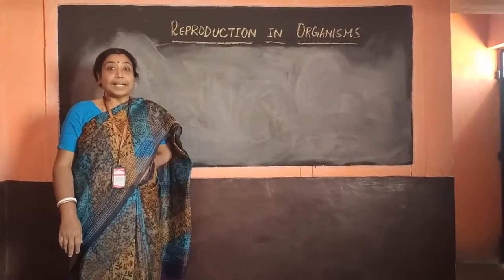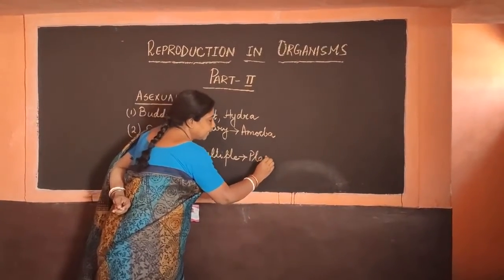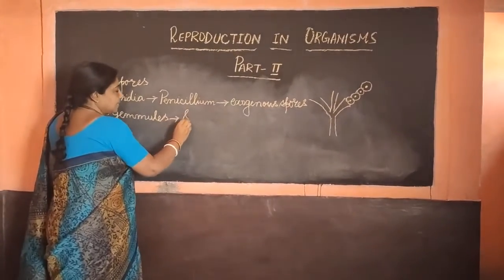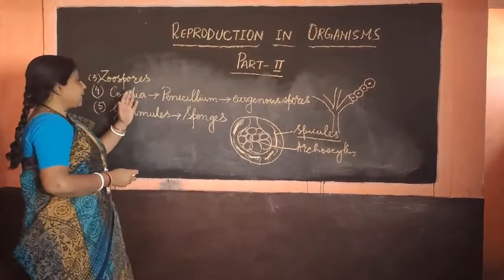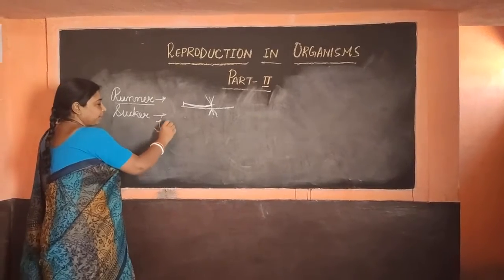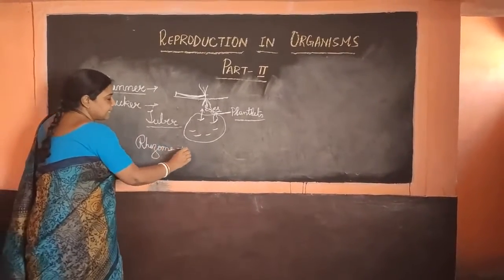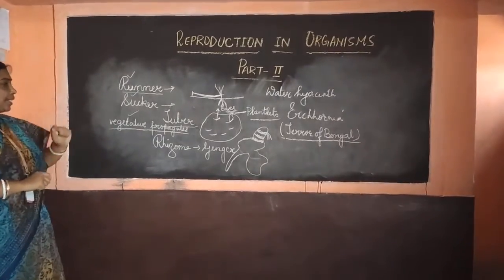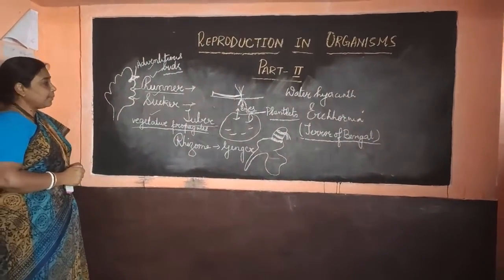Class 12 Biology Reproduction in organisms Part 2 By Kakoli Saha